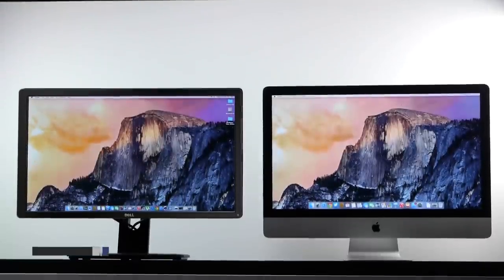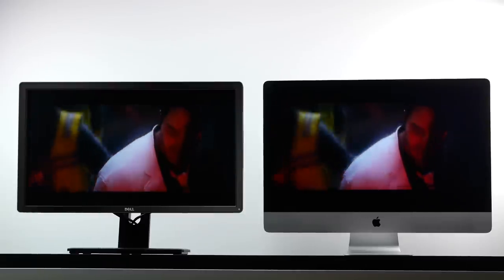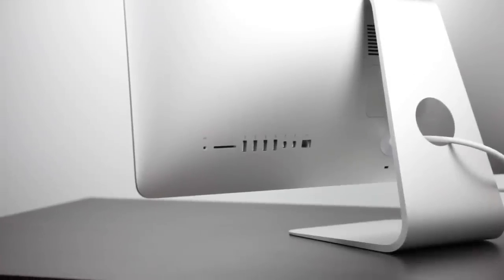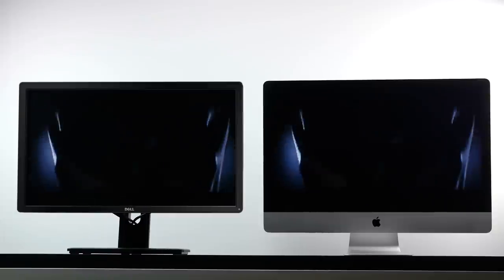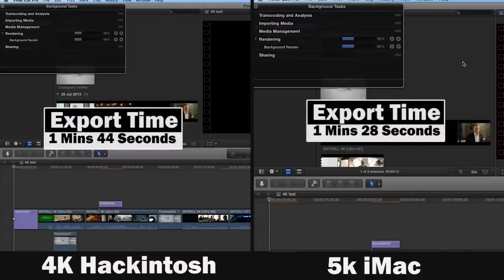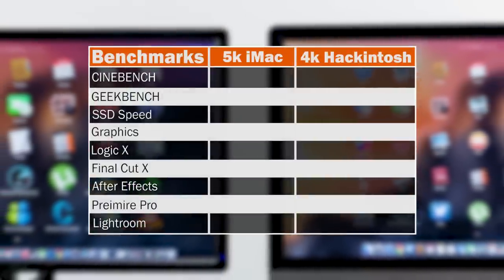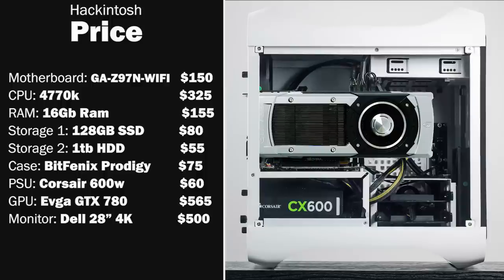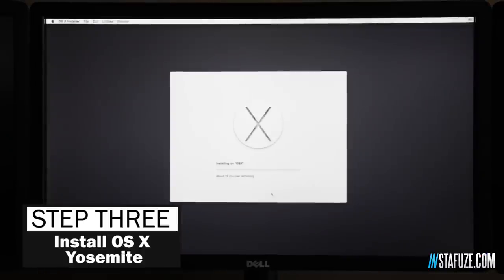5K 27" iMac Vs 4K Hackintosh Comparison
Here is a comparison between the 5K 27" iMac Vs a Hackintosh with a 4k monitor.

Hackintosh Parts:
Motherboard: GA-Z97N-WIFI
CPU: 4770k
Ram: 16Gb Ram
Storage: samsunig Evo 128GB SSD
HDD: 1tb HDD
Case: BitFenix Prodigy
PSU: Corsair 600w
GPU: Evga GTX 780
Monitor: Dell 28” 4K